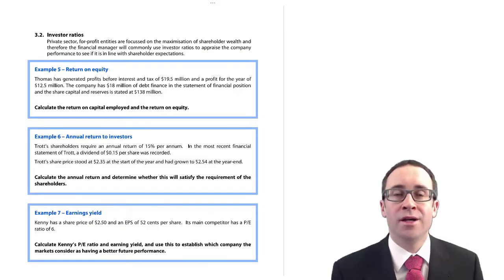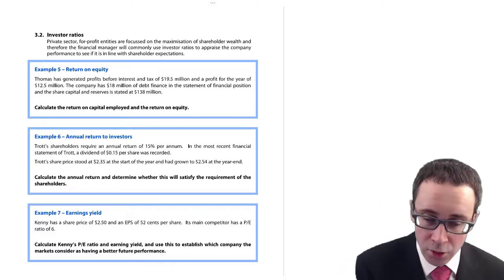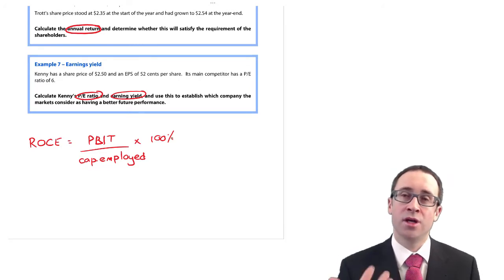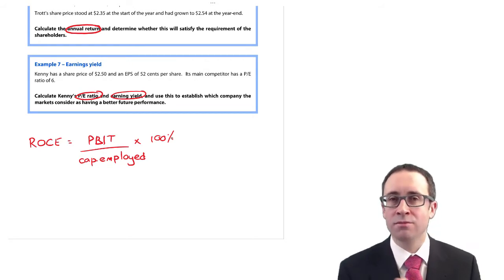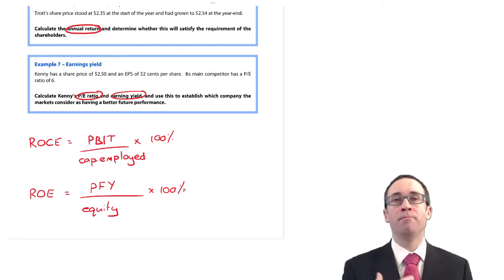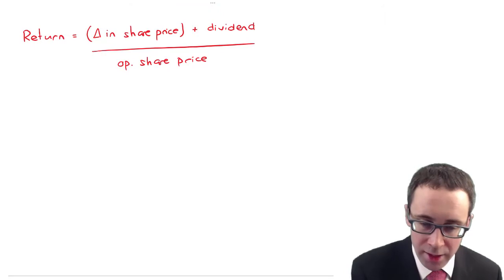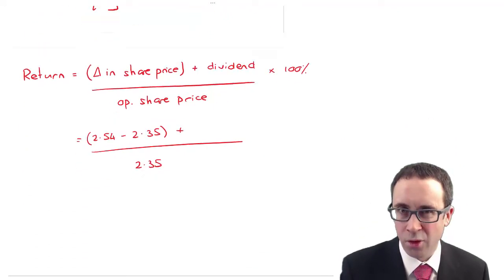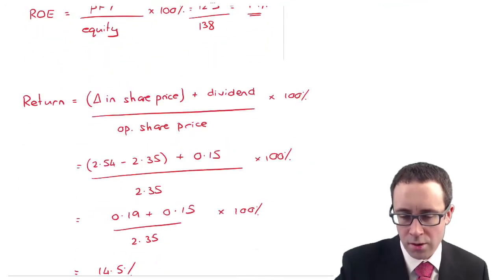CIMA F3 Evaluation of financial objectives - Investor ratios (1)